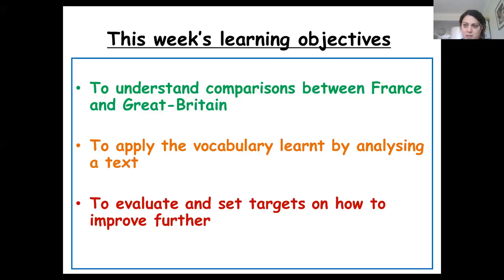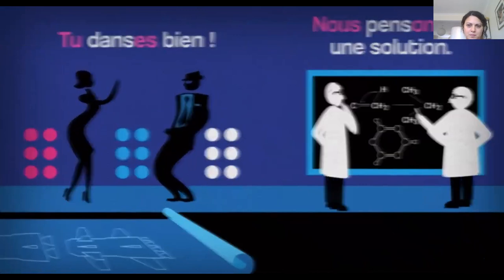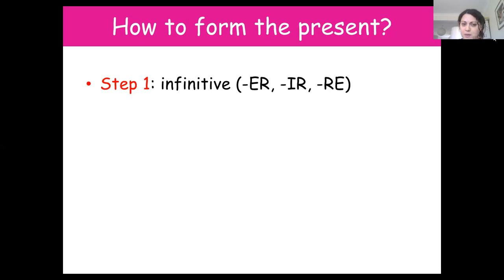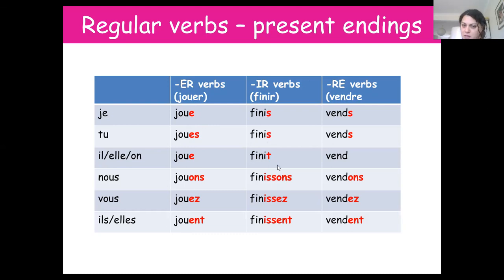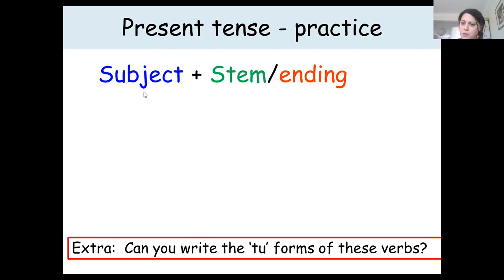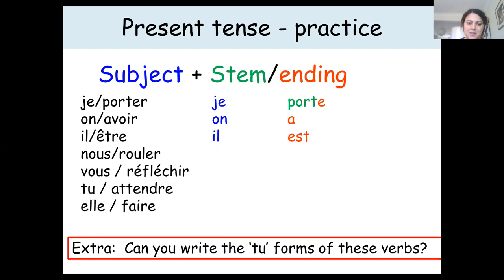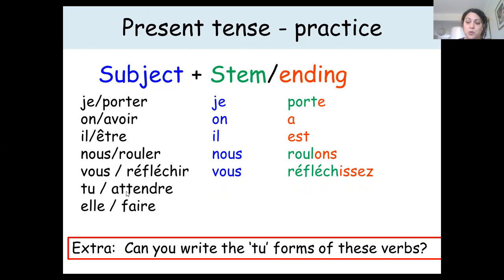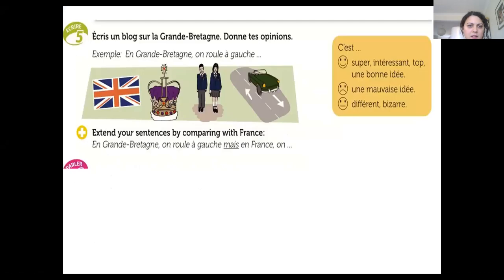Year 8 French Spring 2 Week 1 Lesson 2